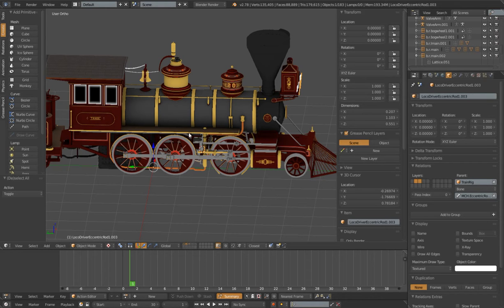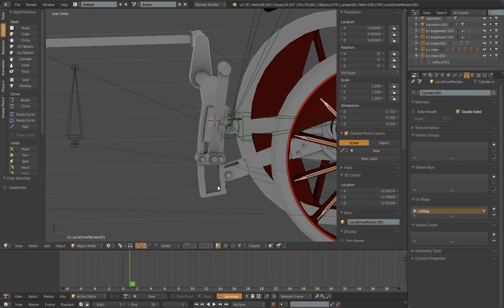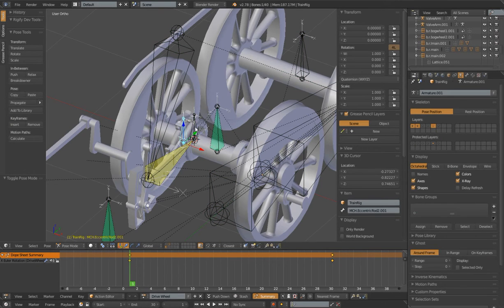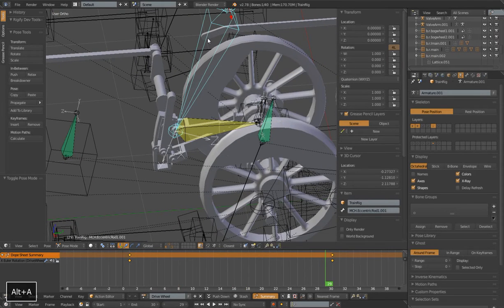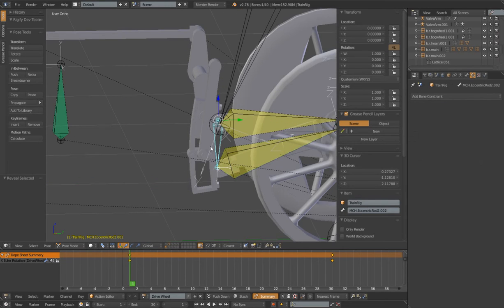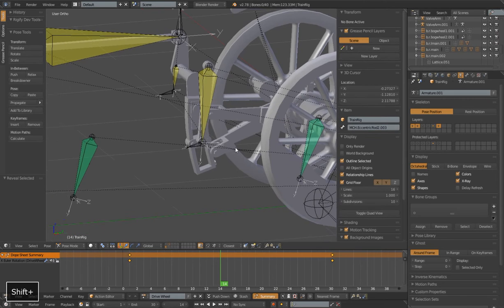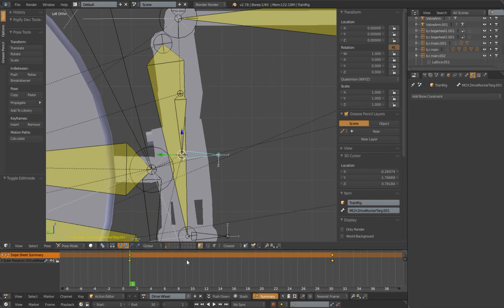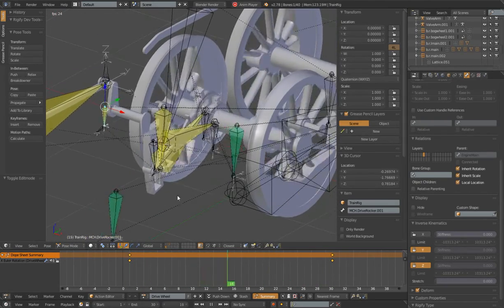Blender Rigging Tutorial Rigging a Train Part 4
Part 4 of the Train Rigging Series. More IK constraints to finish the drive train rigging.